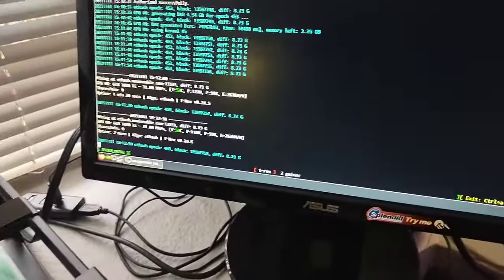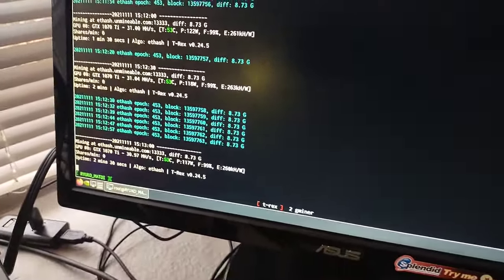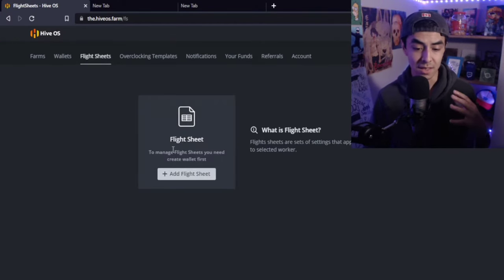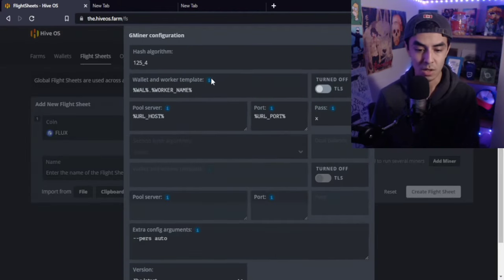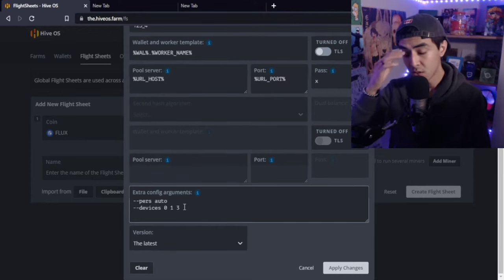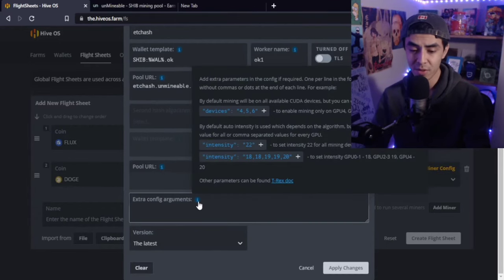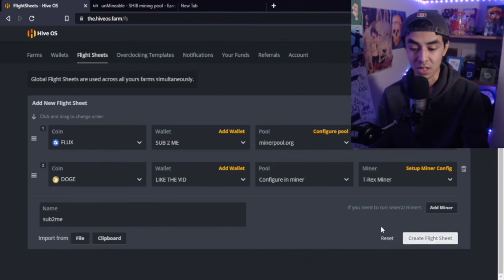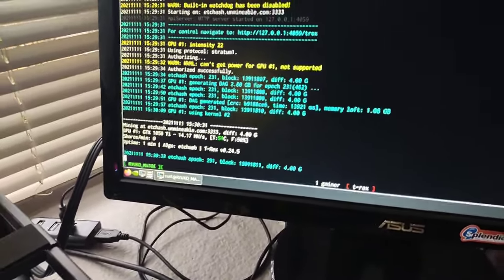Mine 2 Cryptocurrencies on the SAME Mining Rig! (Works with ANY Coin)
🗨️ Any questions? Leave them below! Hope this tutorial/guide helps you guys setup your mining rigs so you can mine different coins simulatenously. If it helped you guys out, like the vid!

🗨️ Discord & Twitch streams coming soon!

⭐MY $50 GPU RIG FRAME

⭐PICO PSU EBAY

⭐PCIE RISERS I USE

⭐MY PLATINUM SERVER PSU

⭐MY BREAKOUT BOARD

How to Mine 2 Different Coins on 1 Mining Rig!
HiveOS GPU Mining Tutorial
How to mine 2 Different Algorithms

timestamps:
00:00 Intro
0:18 my mining rig
1:30 2 miners, 1 rig
2:06 HiveOS setup
3:04 1st gpu flightsheet setup
5:05 2nd gpu flightseet setup
5:58 launch flightsheets
6:18 outro